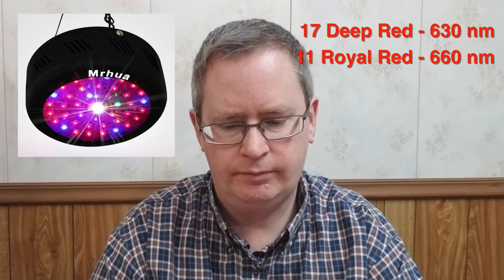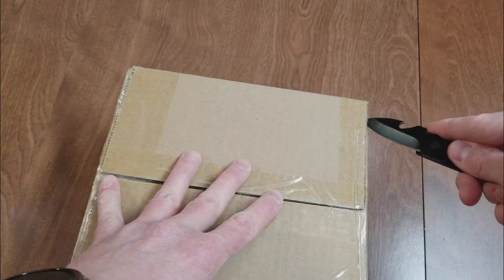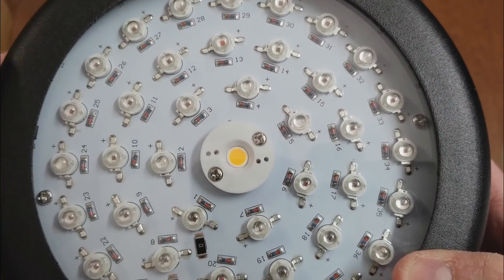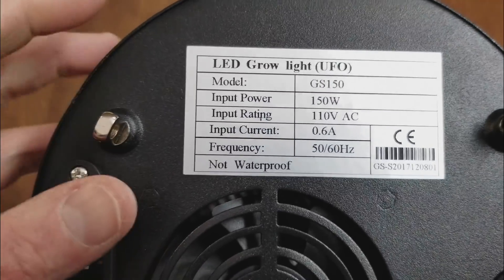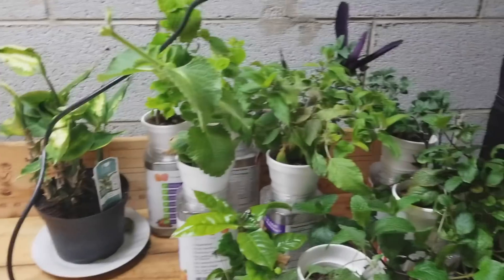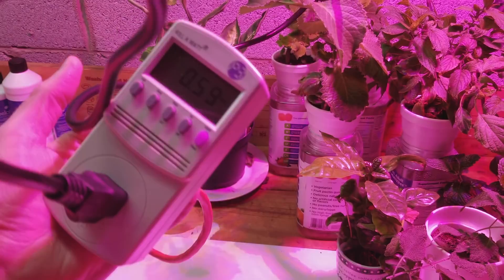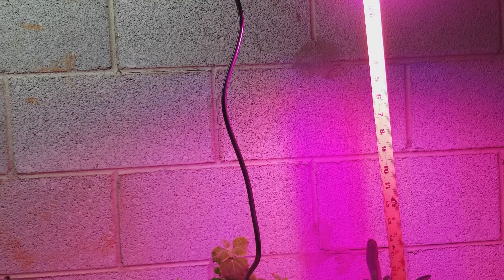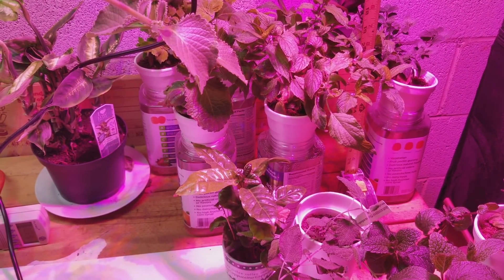Mrhua 150 watt (65 actual) UFO LED grow light unboxing and setup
Unboxing, setup and test of Mrhua 150 watt UFO LED grow light The actual wattage draw is around 65 watts. I also show some PPFD readings from my Quantum PAR meter As mentioned in the video, when working with led grow lights it's important to wear UV goggles for eye protection. These are the ones I use